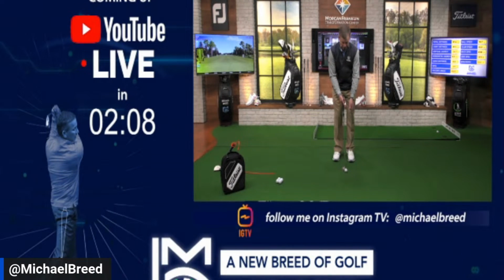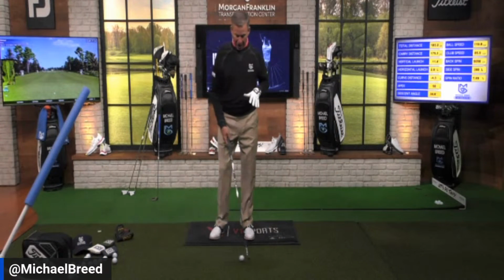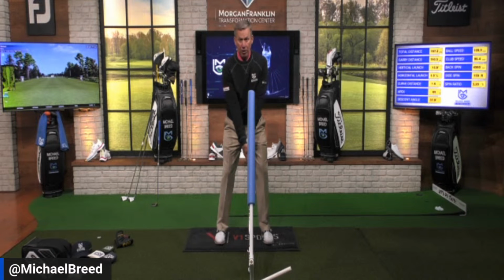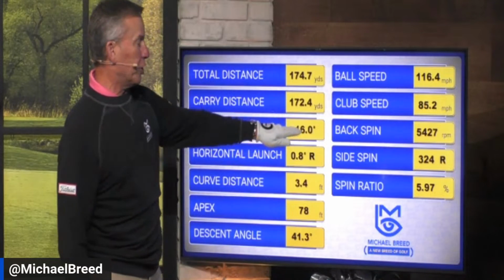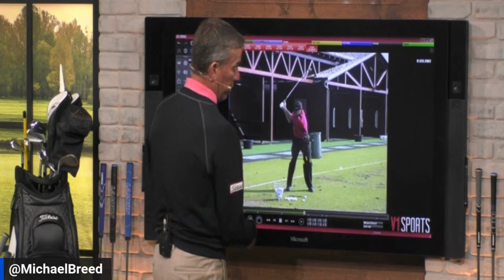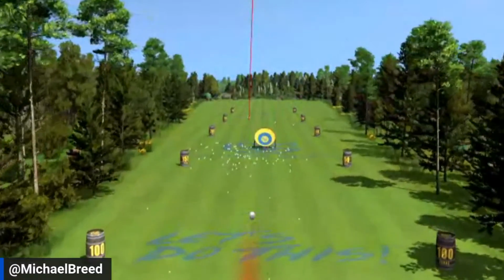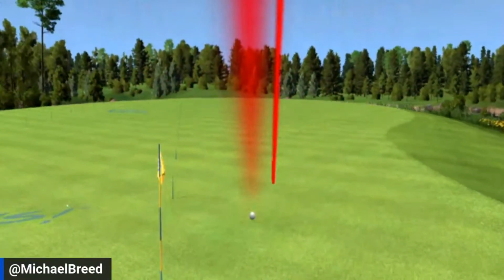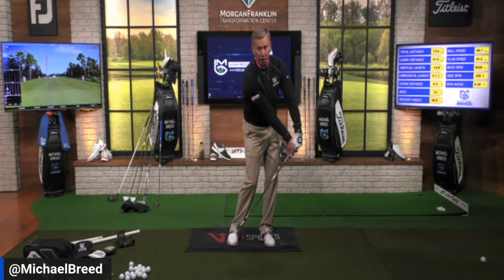How to Sway-The Right Way - A New Breed of Golf Live! (Apologies for stretched video, stream issues)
You’ve been taught for a long time that sway in your golf swing is detrimental. Today, Michael Breed shows you that sway is actually an important aspect of your golf swing. The key is to sway the right way, at the right time. The best players in the history of the game have had an element of sway in their golf swing, it’s simply different than yours. When you learn the difference and incorporate this move into your golf swing, you’ll experience ball first contact, increased distance, and freedom in your body movement. If you feel like you get “stuck” or “trapped” in your golf swing, this video is for you. This turn - sway - turn sequence is the key to freedom in your body movement, allowing you to finish your golf swing with fluidity, and balance.

As we do in every live episode, Michael will answer your questions on any topic. Just enter your questions in the chat to get involved.